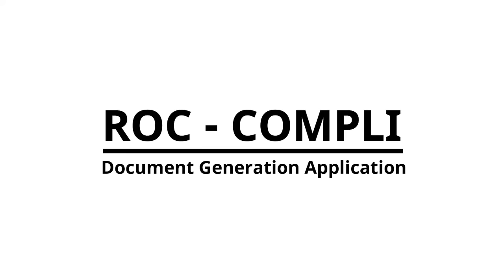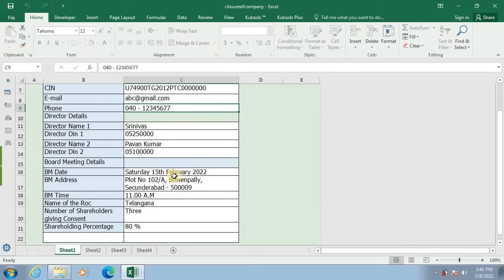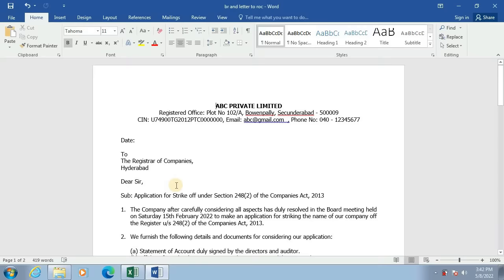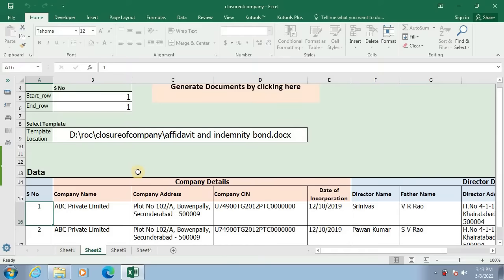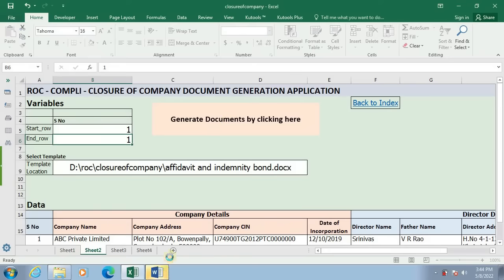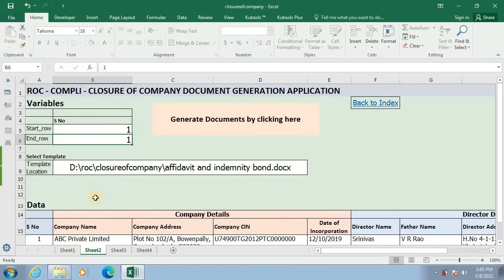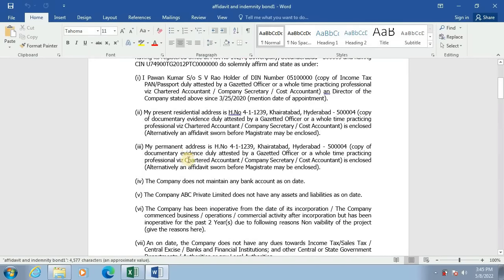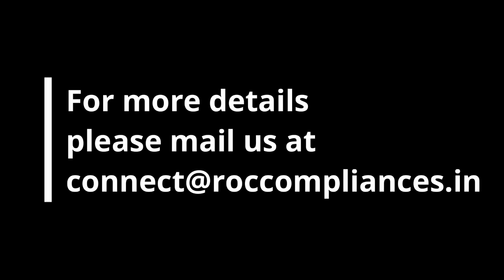How to Close/Strike Off Company in India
You can easily generate documents relating to Closure of Company, Strike Off of Company under the Companies Act, 2013.
Documents that will be generated from this application are
1. Letter to Registrar of Companies
2. Extract of Board Meeting
4. Affidavit and Indemnity Bond for 10 Directors
5. Consent of Shareholders for 50 Shareholders